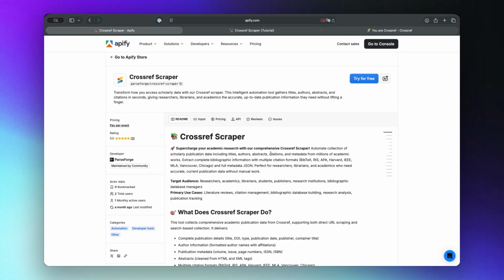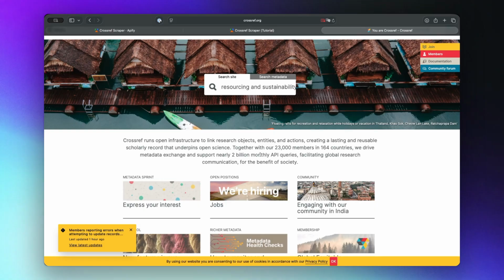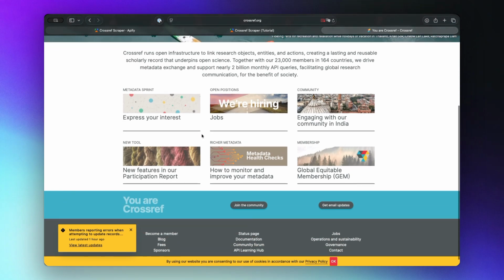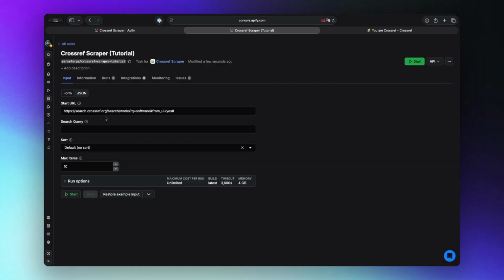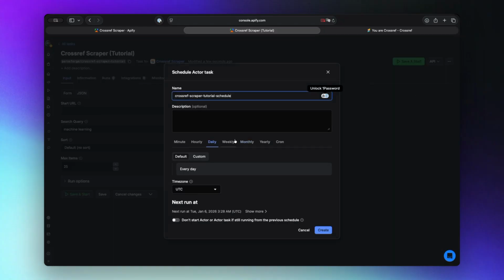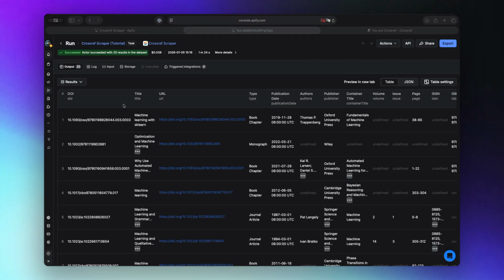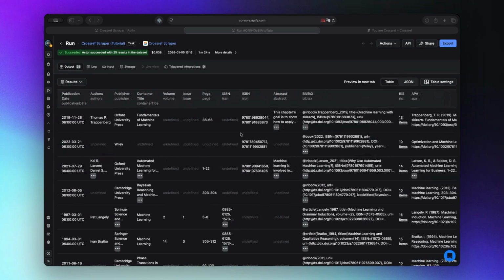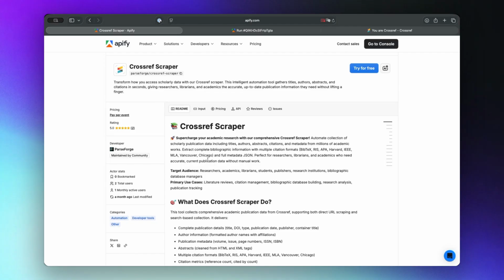Extract Academic Papers & Citations Automatically from Crossref.org (Tutorial)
In this tutorial, I walk through how to use the Crossref Scraper on Apify to automatically collect scholarly publication data — including titles, DOIs, abstracts, authors, citation counts, and ready-to-use citation formats like BibTeX, RIS, APA, IEEE, MLA, Vancouver, and Chicago.

You’ll see how to scrape Crossref using either a direct search URL or structured search inputs, and how to export clean, structured datasets for literature reviews, bibliographic databases, and research workflows.